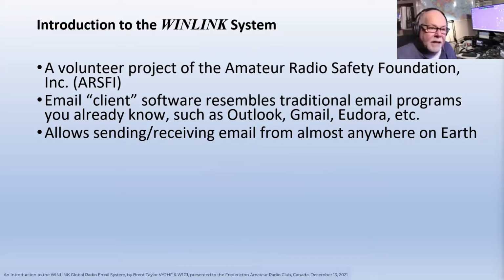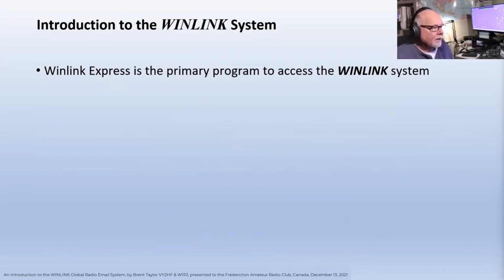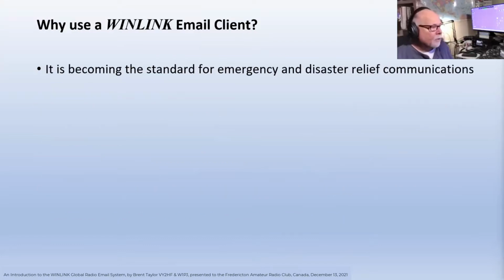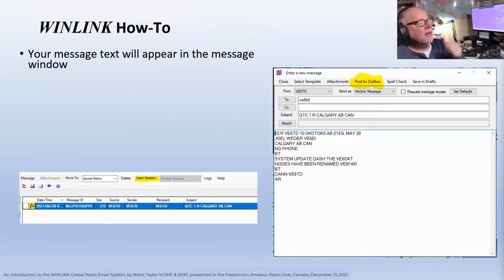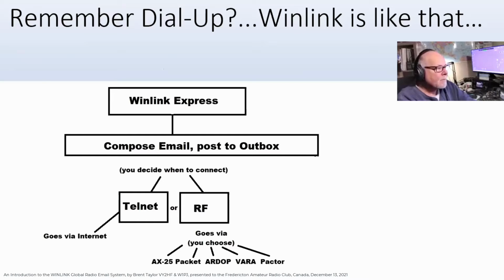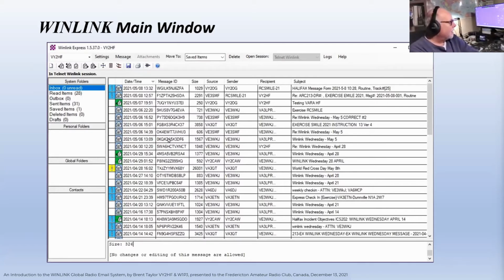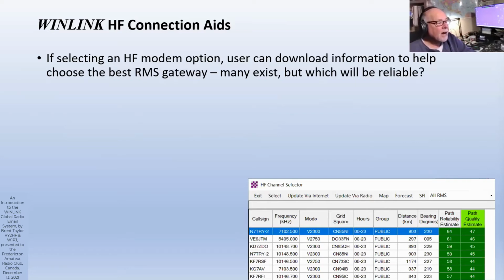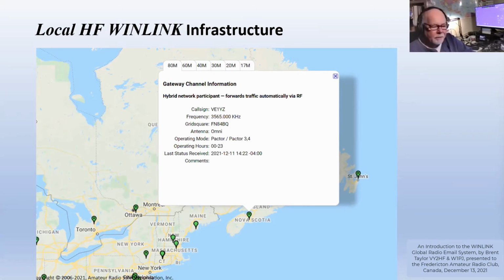An Introduction to the WINLINK Global Radio Email System, Brent Taylor, VY2HF and W1PJ, 2021 Dec. 13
An Introduction to the WINLINK Global Radio Email System
by
Brent Taylor, VY2HF and W1PJ
presented to the
Fredericton Amateur Radio Club
2021 December 13

Acknowledgements:
Joel Weder, VE6EI
Dann St-Pierre, VE6TD